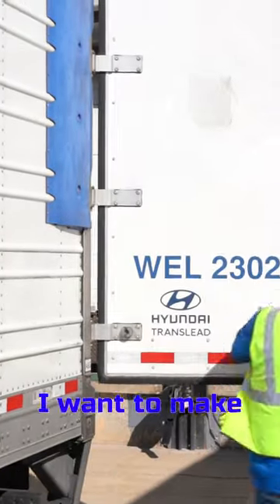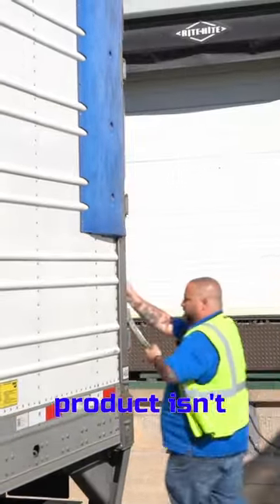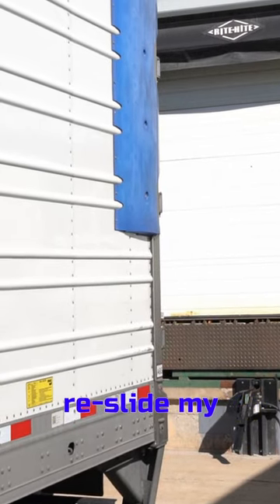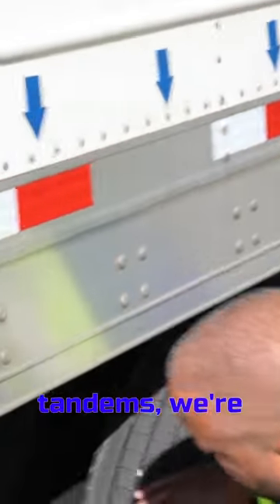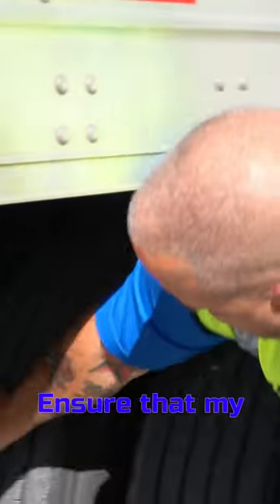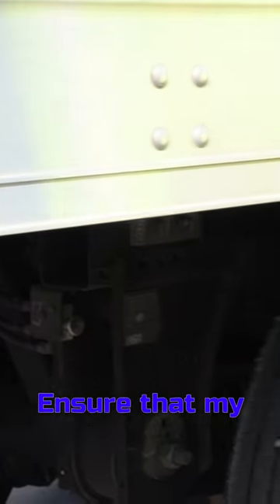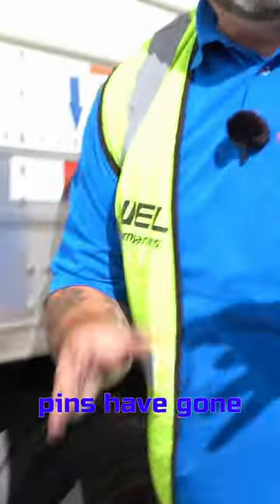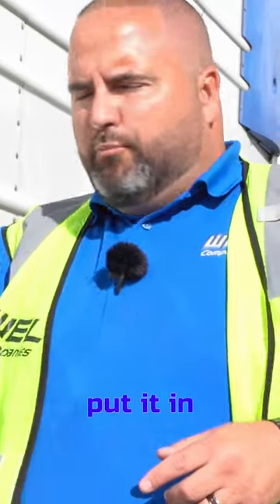How To Undock PT.2